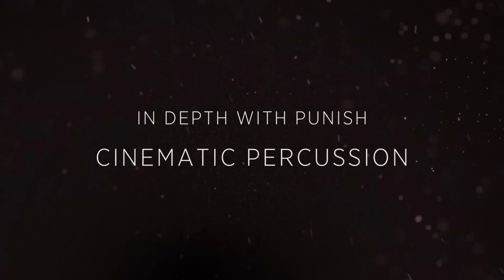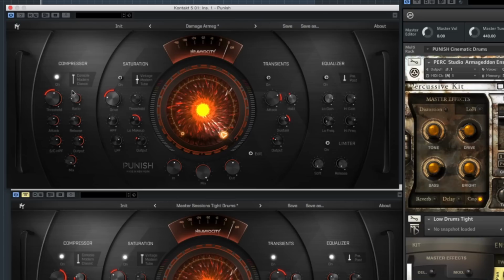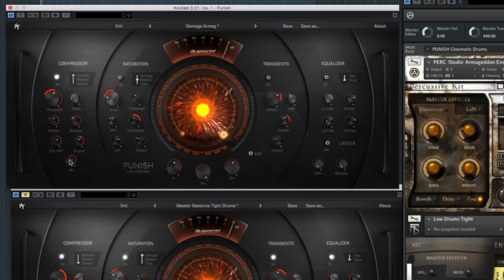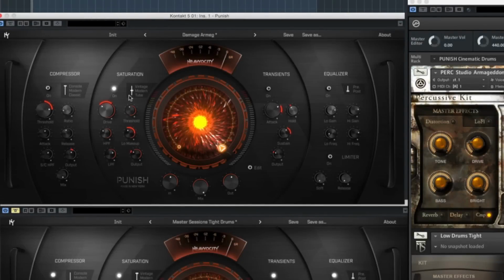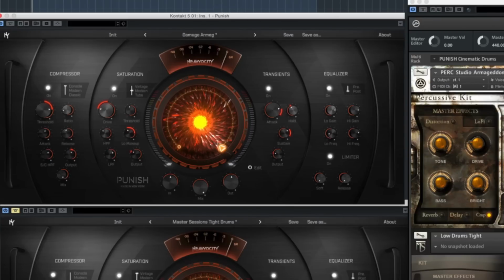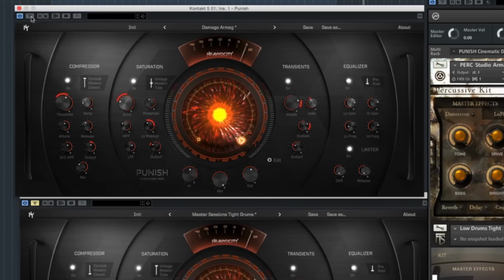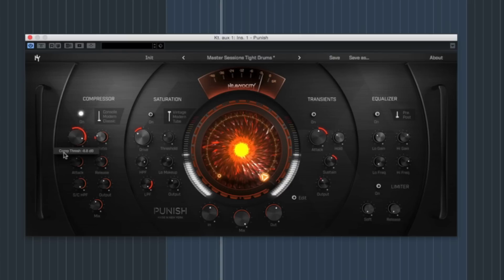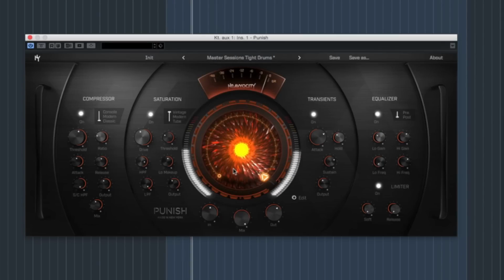In Depth with PUNISH - Cinematic Drums | Heavyocity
Watch our own Neil Goldberg dive deep into PUNISH, adding punch and drive to some cinematic percussion from our award-winning line of VI's.

Video Contents:
0:00 – Intro
0:20 – The Percussion
1:25 – Compression
6:47 – Saturation
8:34 – Transients
9:25 – EQ
11:01 – Drums & More Drums
17:41 – Wrap Up
18:03 – Subscribe!